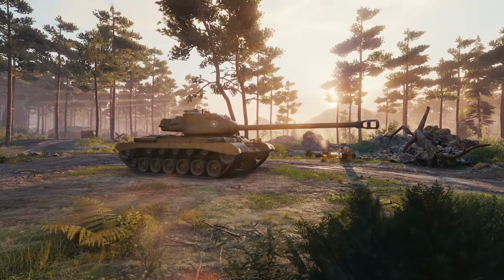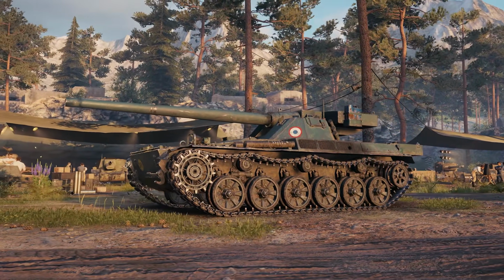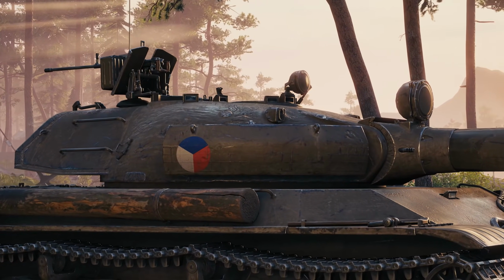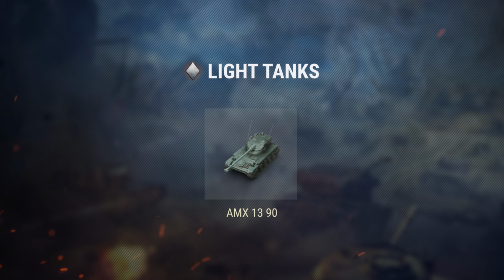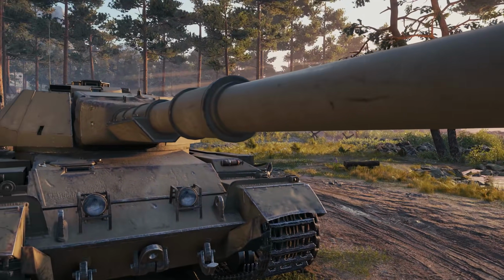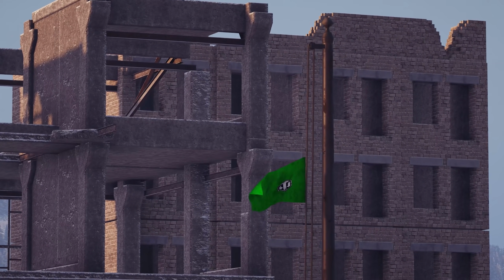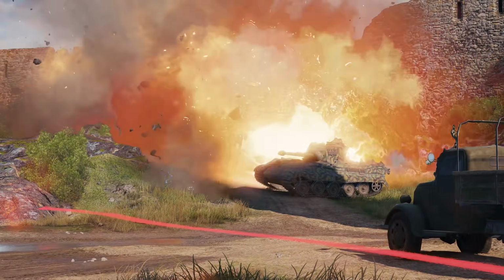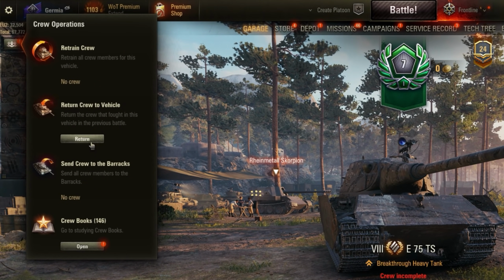TOP 5 TIPS to play Frontline in 2021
Here you have 5 tips for Frontline in 2021 with all of the new changes. We hope you find them useful with the start of episode 2 beginning on 20/9/21.